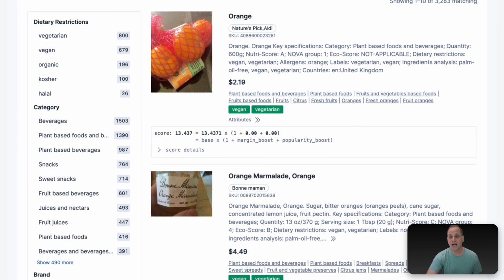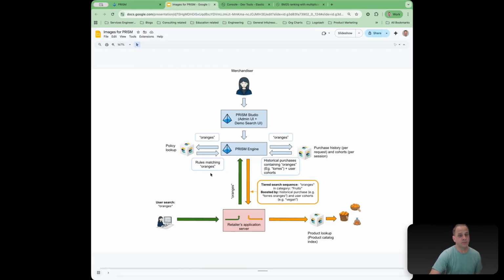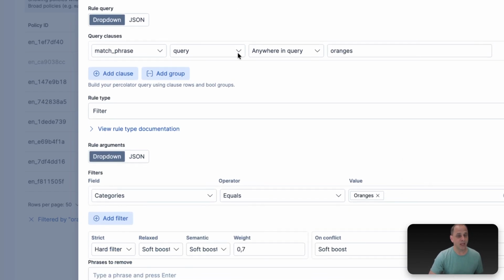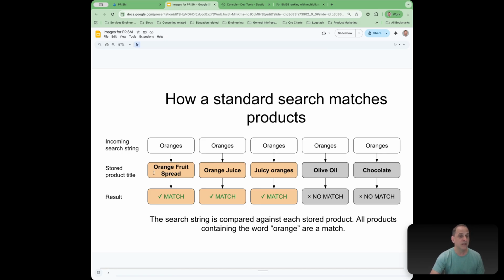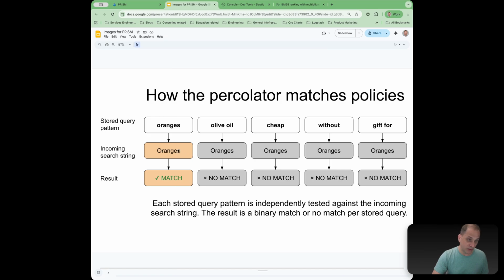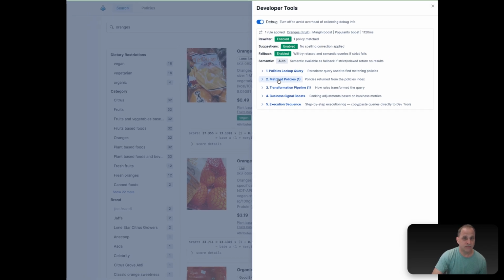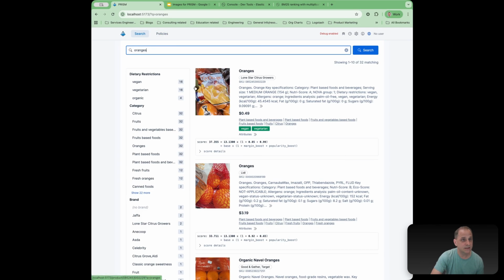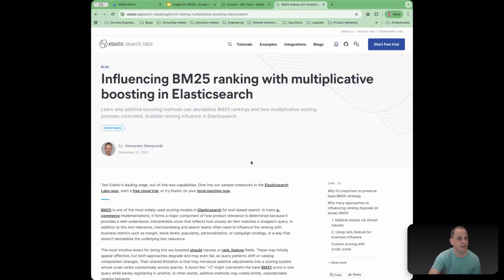Leveraging Elasticsearch Percolator Queries for Intent-Driven Search (PRISM Part 2)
In this second instalment of our series on PRISM (Policy Rules and Intent Synthesis Middleware), we dive deep into the technical architecture that allows e-commerce retailers to move beyond simple text matching and into true Intent-Driven Search.

We explore how PRISM leverages Elasticsearch Percolator Queries to perform real-time policy lookups, allowing an e-commerce retailer to redirect users to the correct categories and products without writing thousands of lines of custom code. You’ll see a side-by-side comparison of standard search vs. percolator logic, and learn how to use "Hard Filters" and "Soft Boosts" to fine-tune your relevance.

Key topics covered in this video:

- The fundamental difference between matching text and matching intent.
- A deep dive into the PRISM Engine architecture and the policy lookup sequence.
- How to use the PRISM Developer Tools to debug and trace query execution.
- Understanding the math: How multiplicative boosting influences BM25 ranking.

Resources & Links:
(Previous video)
(Next video)

About PRISM:
PRISM is an e-commerce accelerator built by Elastic Services Engineering. It is designed to give merchandisers and business users direct control over search relevance and business logic through a lookup-driven middleware, reducing the burden on engineering teams.